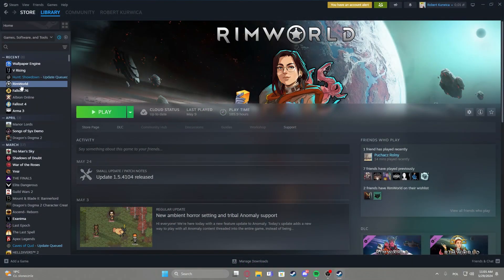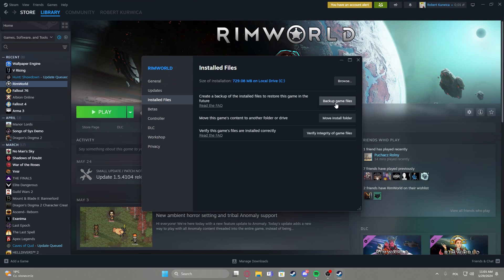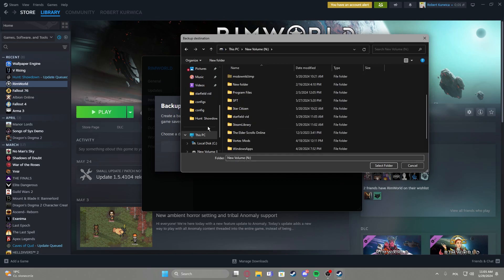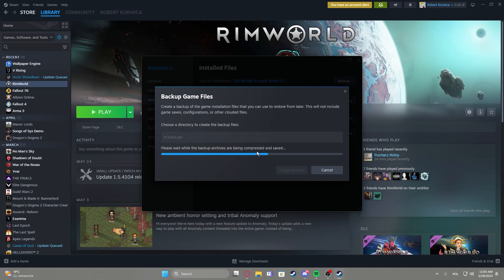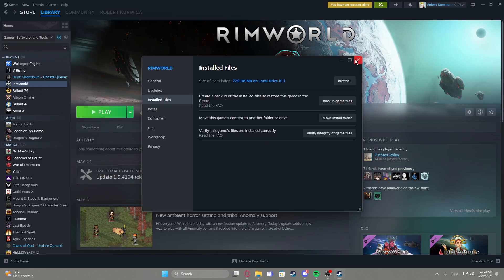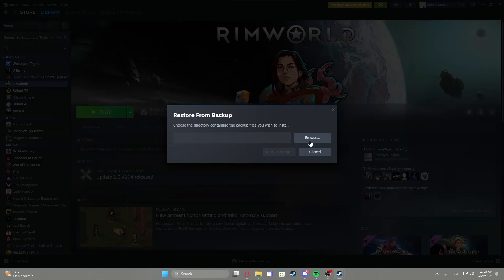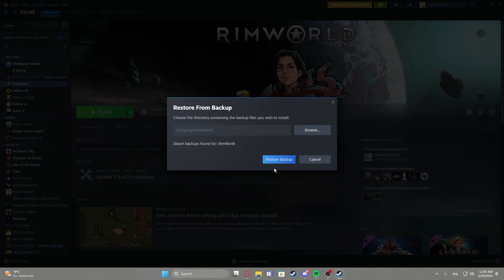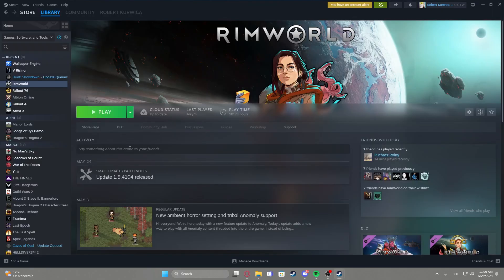How to Backup & Restore Games on Steam 2024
Find out more:
This tutorial explains the process of backing up and restoring games on Steam in 2024. Whether you want to save your game progress, transfer games to another computer, or safeguard against data loss, backing up your Steam games is essential.

How do I backup my Steam games to an external drive?
Can I backup and restore individual game saves on Steam?
What's the best method to transfer Steam games to a new computer?
Is it possible to backup and restore Steam games without re-downloading them?
How can I schedule automatic backups of my Steam games?